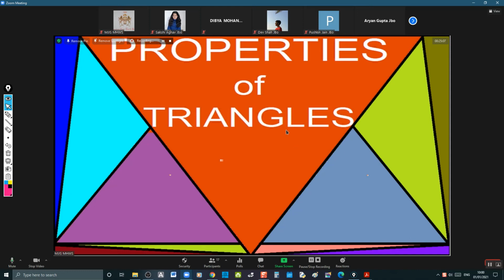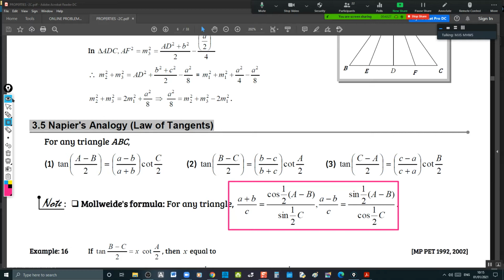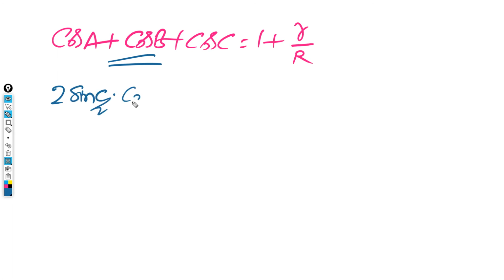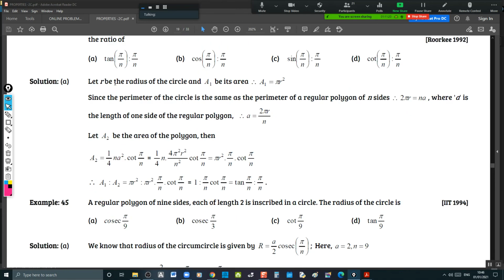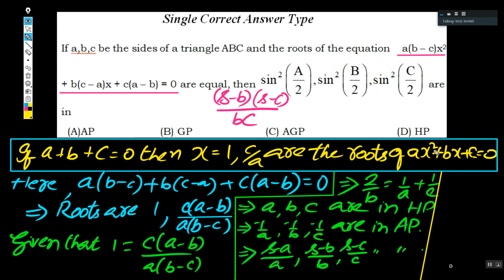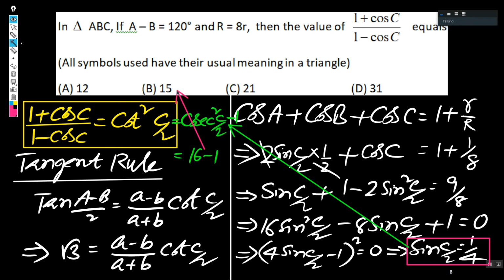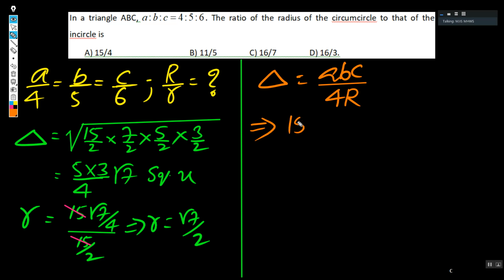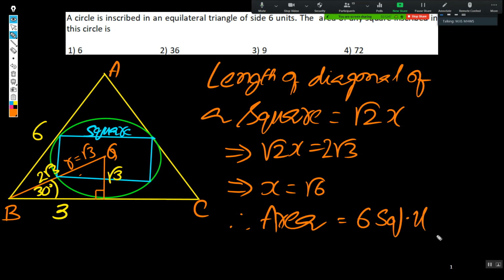PROPERTIES of TRIANGLES _1_IIT - JEE (Advanced)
Online Session For PROPERTIES of TRIANGLES _1_IIT - JEE (Advanced)